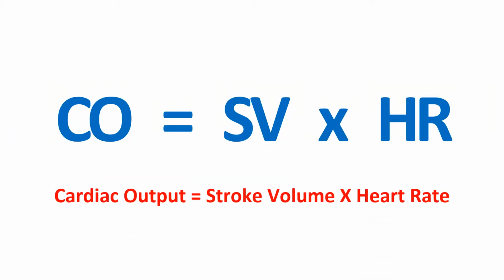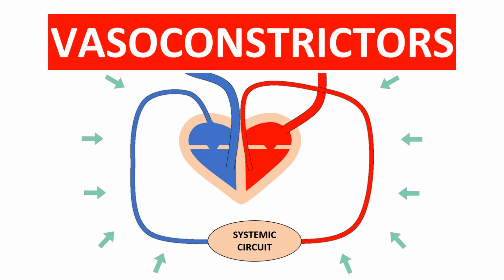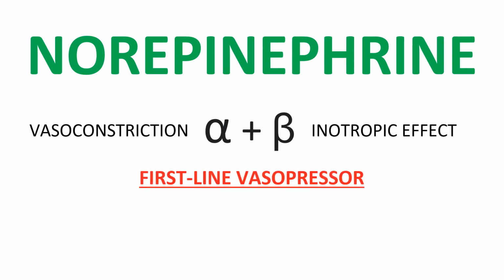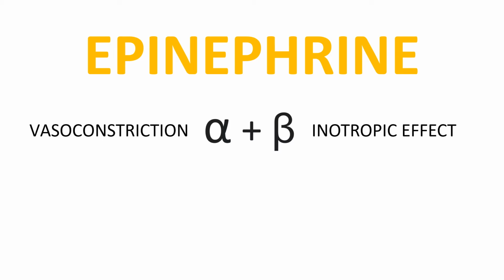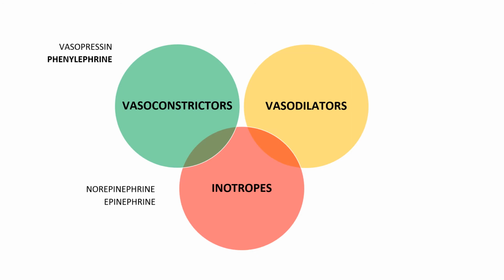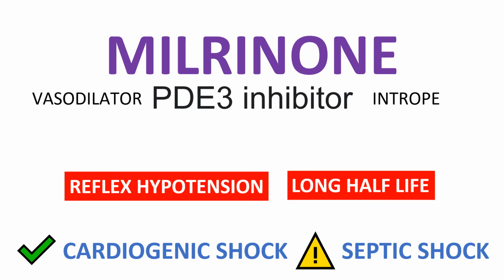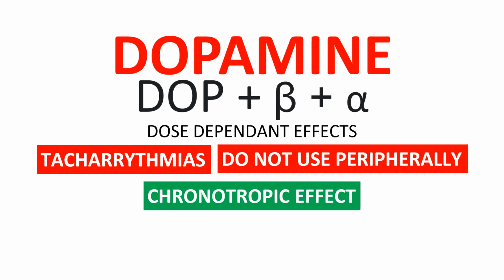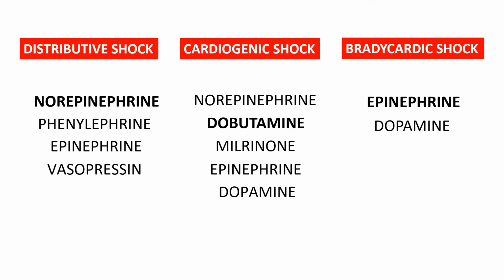Vasopressors and Inotropes - A Quick Overview with Bilal Jalil, MD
A quick overview of the basics on cardiac output and systemic vascular resistance followed by the mechanisms of action of the various vasopressor medications and their uses and safety profile